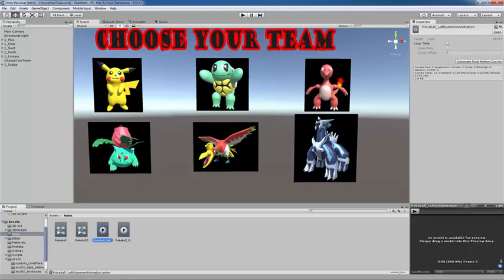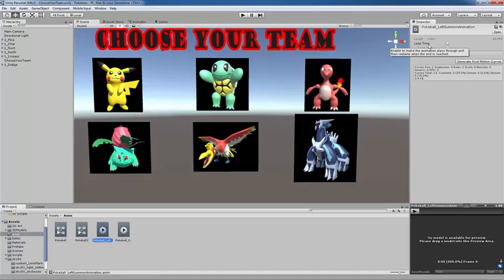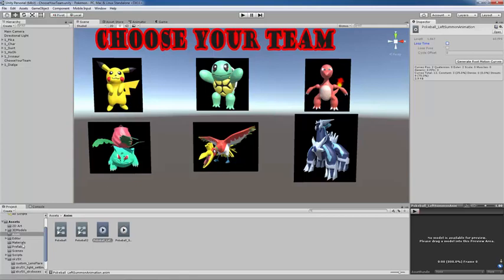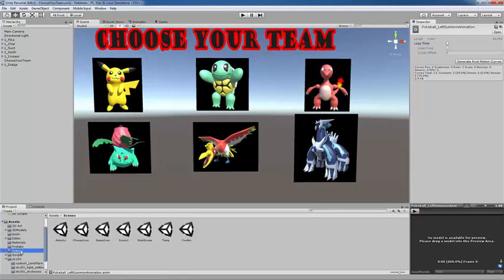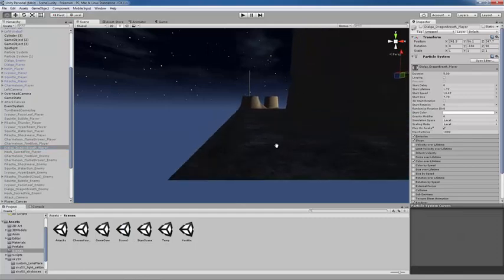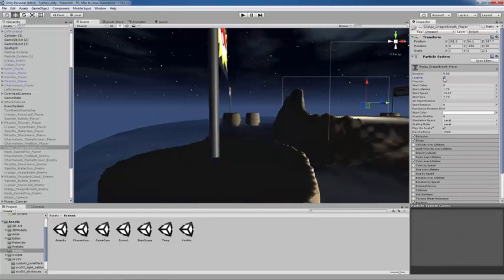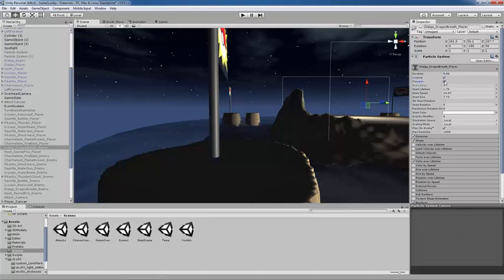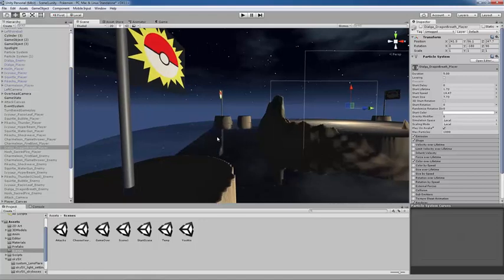Unity Battle Game Tutorial: How to stop the "Looping issue"